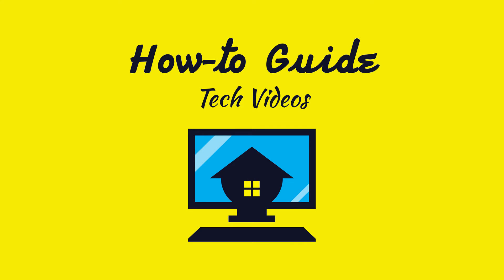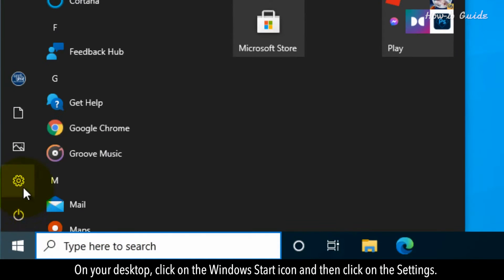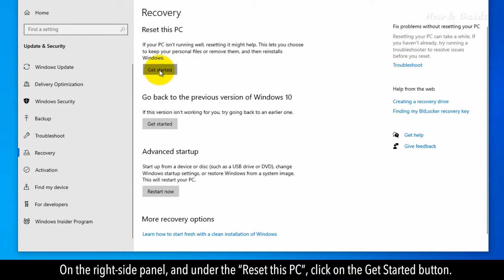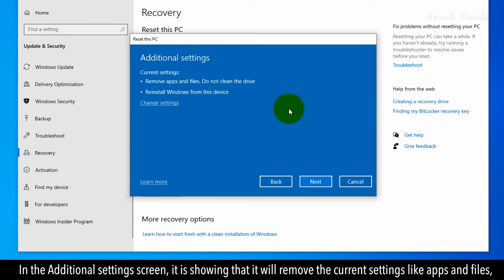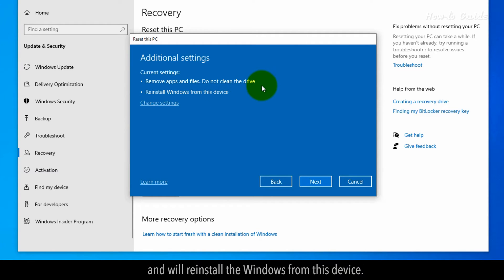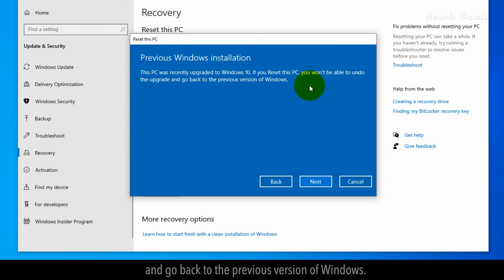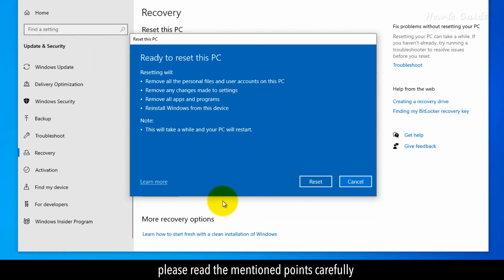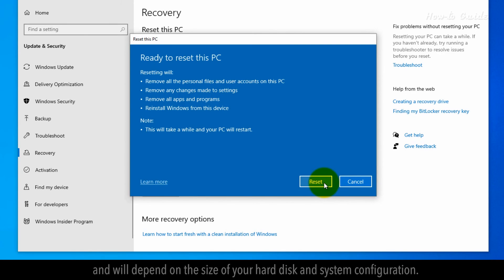How to Format your Computer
Is your computer not working properly? Formatting your PC may solve your problem. In this video, we will learn how to format a computer. Follow these steps.
1. On your desktop, click on the Windows Start icon and then click on the Settings.
2. In the Settings window, click on the Update & Security.
3. Click on the Recovery in the left side panel.
4. On the right-side panel, and under the “Reset this PC”, click on the Get Started button.
5. In Reset this PC window, click on the second option “Remove everything”.
6. In the next blue screen, click on the Local reinstall option.
7. In the Additional settings screen, it is showing that it will remove the current settings like apps and files, and will reinstall the Windows from this device.
8. Click on the Next button.
9. In the Previous Windows installation screen, a warning message will show that if you will reset this PC then you will not be able to undo the Windows upgrade and go back to the previous version of Windows.
10. Click on the Next button.
11. In the next screen of Ready to reset this PC, please read the mentioned points carefully as Windows is alerting you that what will happen after Resetting your Windows.
12. Click on the Reset button to format your computer. This formatting process will take time and will depend on the size of your hard disk and system configuration.